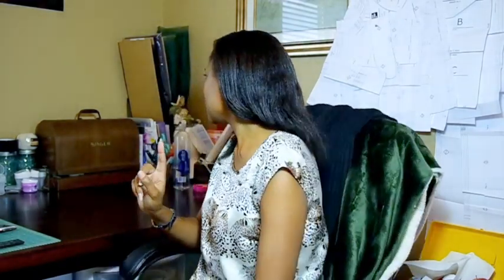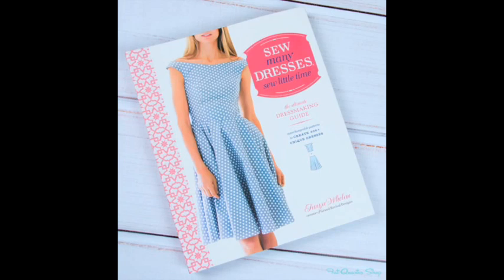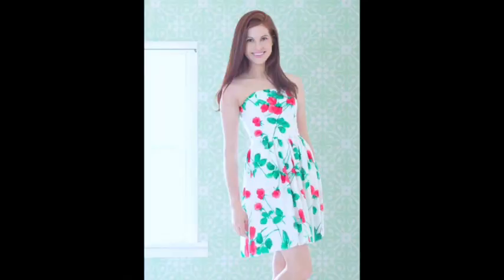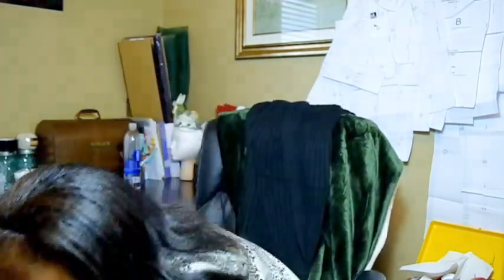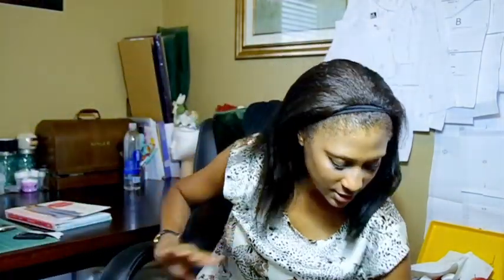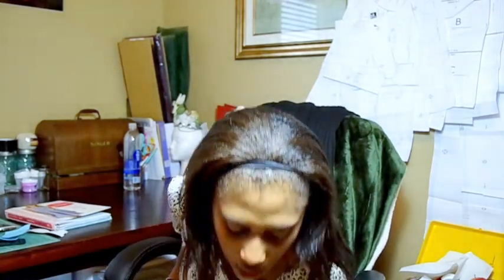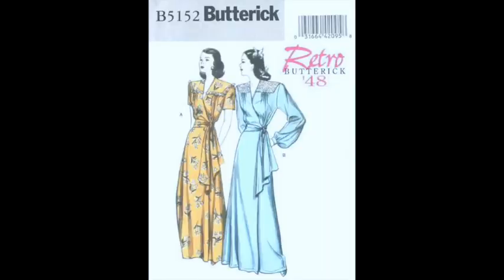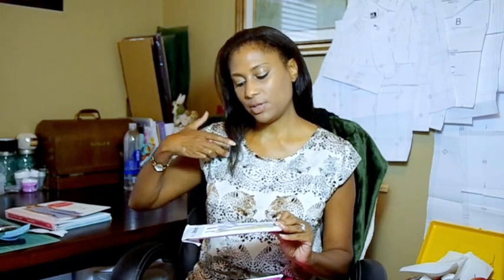September October Sewing Plans!!--Finally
I will try to keep them shorter going forward!

Thanks,
Lovely

Sew Many Dresses, Sew Little Time Book
Project Runway 1006 Pattern
Butterick Retro Robe 5152 Pattern
Chambray Shirt 6449

I am not trying to push my photography down your throat it is just easier when I can limit the number of pages. I have personal and photography and think it would be challenging to add another one...please understand.: